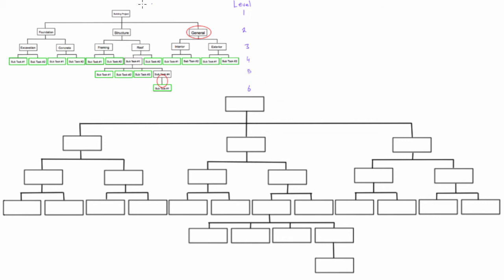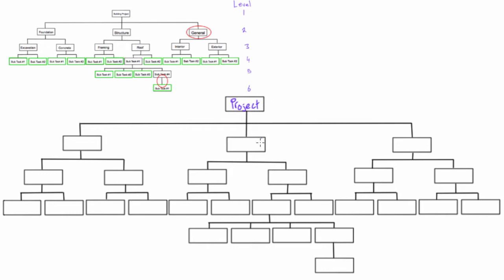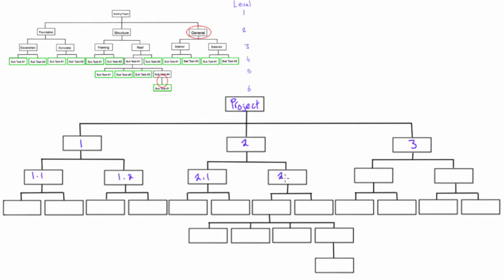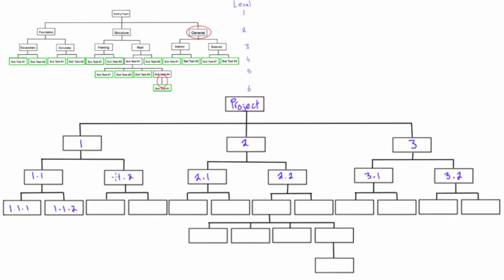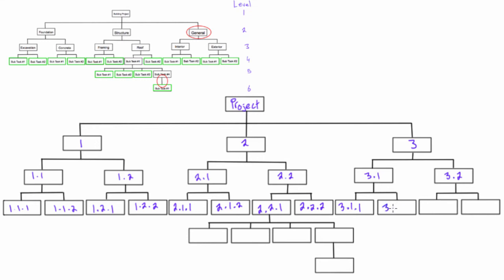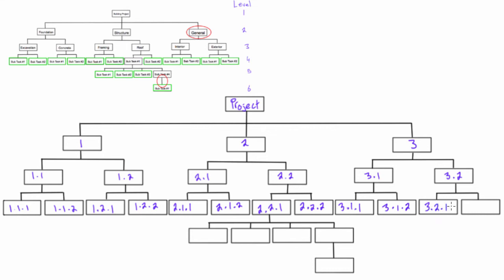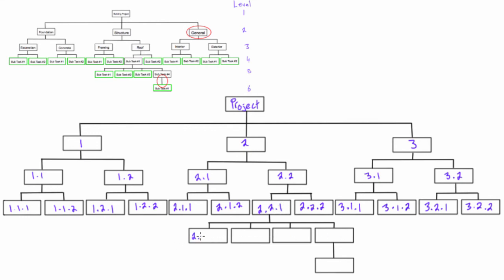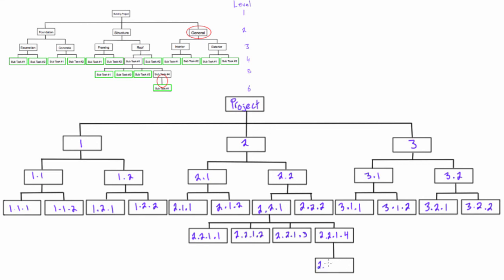Introduction to PMI numbering system for a work breakdown structure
Project Management Tutorial: Introduction to PMI numbering system for WBS.